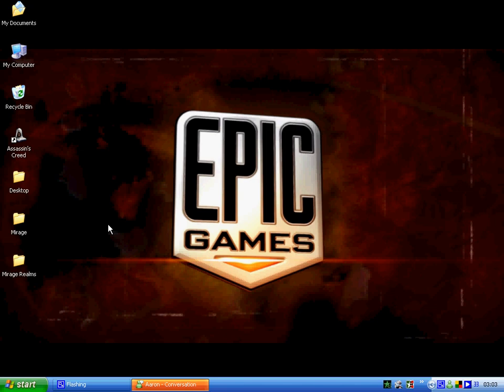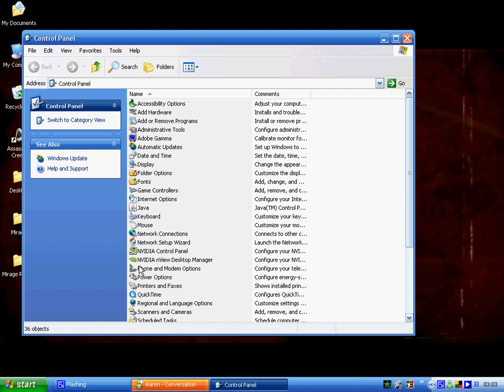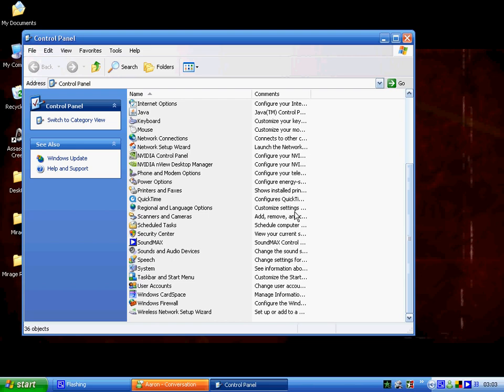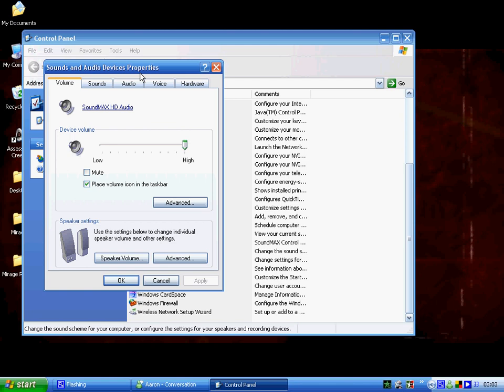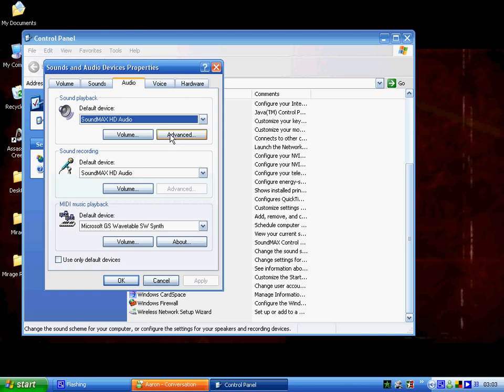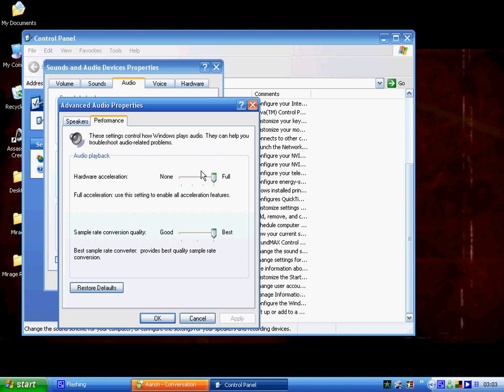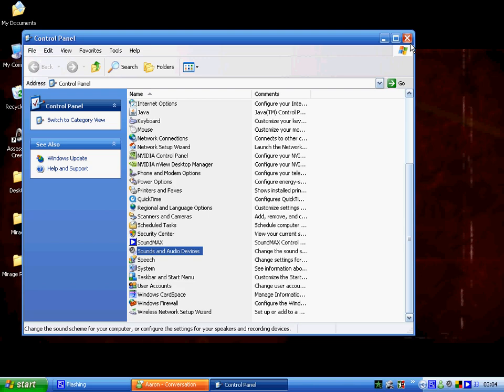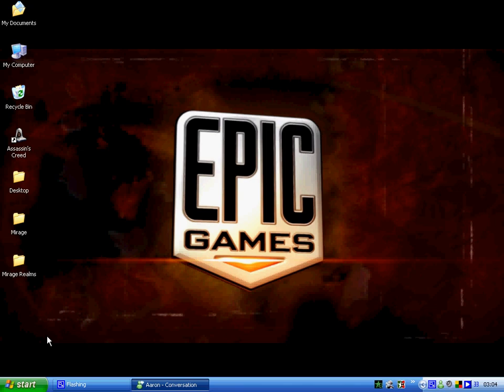Assassins Creed PC No-Sound Fix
I noticed upon installing Assassins Creed on my PC that the cut scene and storyline character dialogue simply wasn't there - I couldn't hear anyone talking.

Here is a quick guide on fixing it.

Update:

Hey chaps, I've had quite a few replies for this now... firstly, sorry for the bad audio quality on this video and the bad resolution. Secondly, these sound issues are being caused by your PC basically not being able to decode or handle the high quality sound being fed out by Assassins creed.

Now, if this video doesn't work for you (the procedure is very similar on vista and windows 7, I believe instead of sounds and audio devices its simply 'sound' however) then what you need to do is grab a sound card.

EDIT: For windows 7 users, you have a drop-down box instead. Choose the lowest quality setting. See this screenshot

Personally, I've lived with naff sound for too long so I splashed out on this at ebuyer this week:

Its a bit pricey but its bloody good quality sound. I've always had audio problems and issues with my 5.1 surround sound, this fixed everything with minimal input from me. Its also Vista and Windows 7 compatible, and uses that tiny PCI Express 1x slot on your motherboard. I'm running a 64bit Windows 7 RC so there are no 64bit incompatibilities I'm aware of, and it comes packaged with XP and Vista drivers - windows 7 simply uses the vista ones.

I recommend it for anyone attempting to use anything over 5.1 or better, but it is a bit pricey.

If you are having very specific technical issues with games please post them here (not specifically Assassins Creed), I'm a technical engineer by profession so I'll try and help you out - there is nothing more frustrating than a f**king game you have been waiting SO long to play not-bloody-working-properly.

Anyhow, I'm rambling. Cheers chaps, and best of luck :)